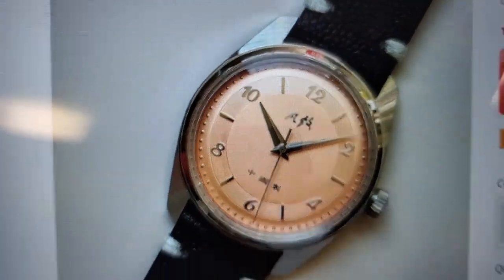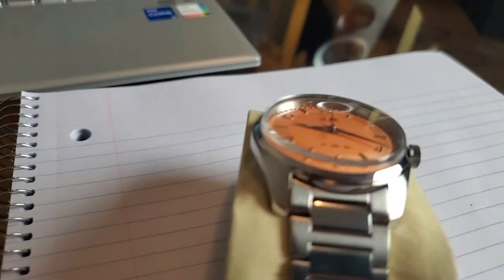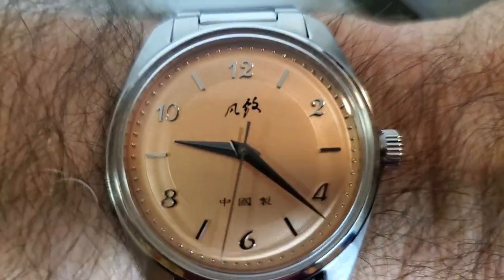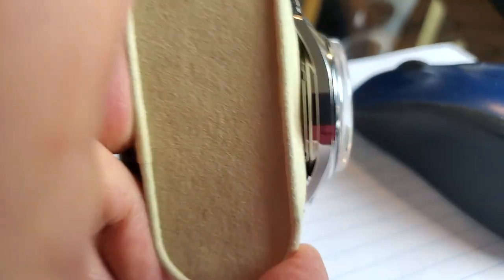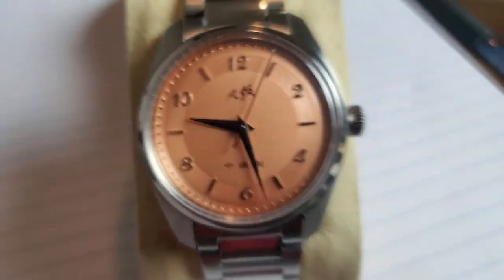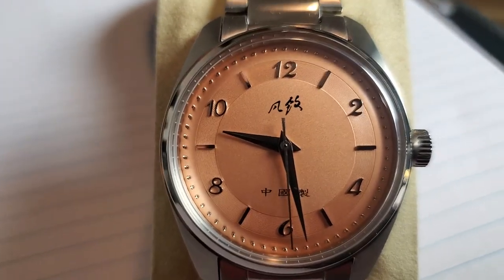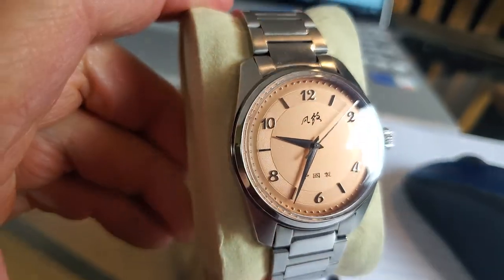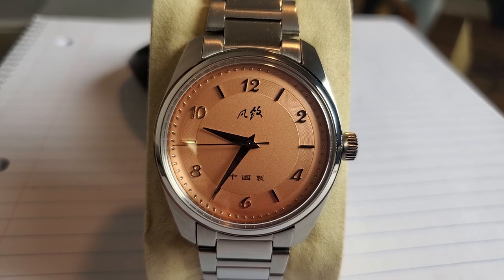THE SALMON BEAUTY...MERKUR MECHANICAL WATCH REVIEW...under $100...a SUPERB watch at low cost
An in-depth presentation of a wonderfully crafted WIND watch...the "MERKUR Salmon Gather Vintage Mens Dress Mechanical Hand Wind Watch Men 50m Waterproof Canvas Strap Curved Glass 2022 New," as listed on AliExpress.

It's about $98 and comes with a black leather watch band, which I switched out with a Casio Calendar/Day watch, as I feel the SALMON COLOR of this mechanical watch is presented well with stainless band. (Eventually I went to a sueded leather band in mid tan.)

I have used this watch daily and find it flawless, with accurate time, great looks, and a nice feel on the wrist.

Mechanical watches have advantages...you don't have to change batteries, and the battery can never open up and spill acid on your watch, ruining it.

I'm in the USA and have found AliExpress to be a reliable vendor, and you cannot beat their prices. In fact, the Merkur website often does not beat the AliExpress prices.

(I will mention that the wording on the dial is as follows: The upper wording is "Merkur" in Chinese, the lower writing is "Made In China" in Chinese, I believe Mandarin.)

Be sure to enjoy the Facebook Group...THE DUMB WATCH GUY.